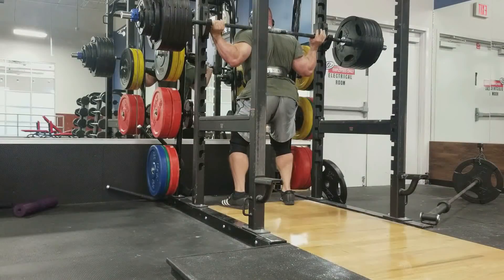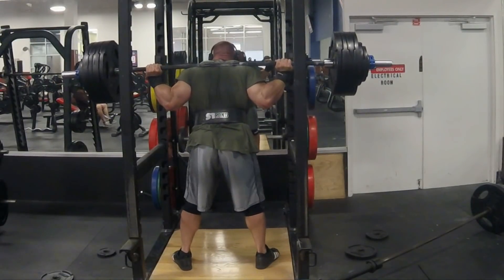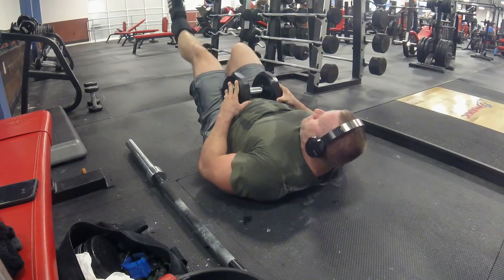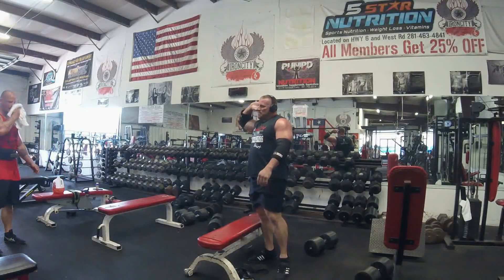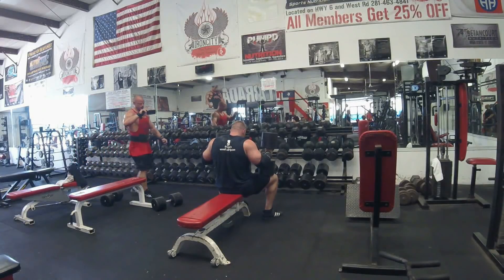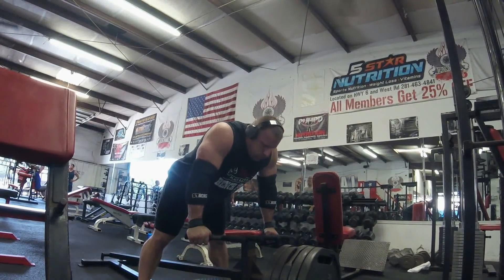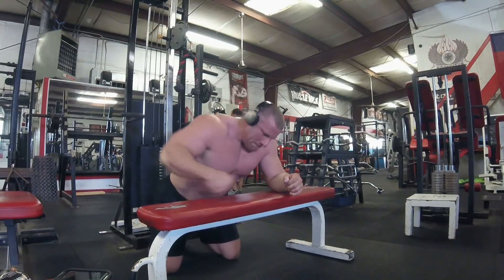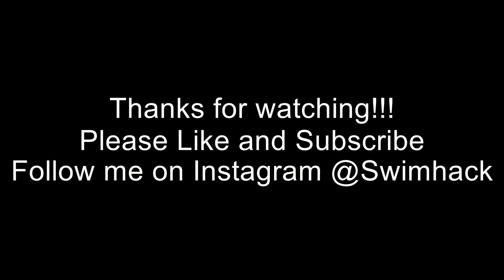James Strickland - Full Power Training (Road to 2100 lbs - Week 18 Recap)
This week's highlights:

SQUAT - 660x1
BENCH - 200 lb dbs (1 set 10 reps, 2nd set 11 reps)

Every week the training gets a bit more difficult in my quest to not only be the lightest man to ever bench 700 lbs, but to climb the all-time list as one of the best powerlifters in history. I will try to voice over as best I can so you can follow what I am doing.

What am I sniffing before a big lift? Ammonia/ Smelling Salt, find it here: Skull-Smash.com use code Strick-Bench-10

For advice and training inquires and - please I am more than happy to help.